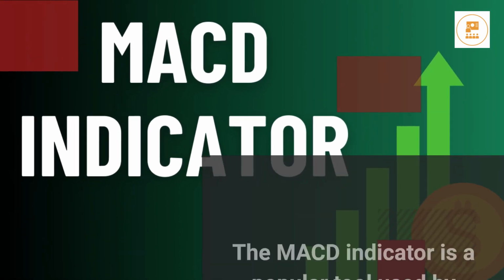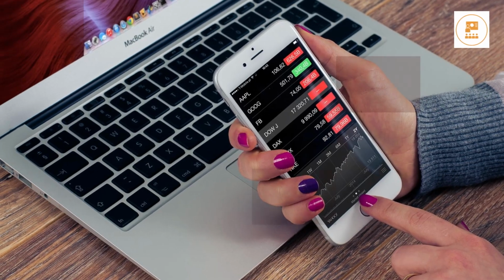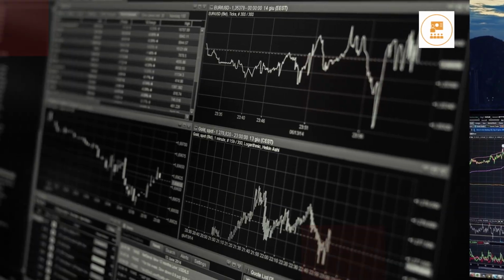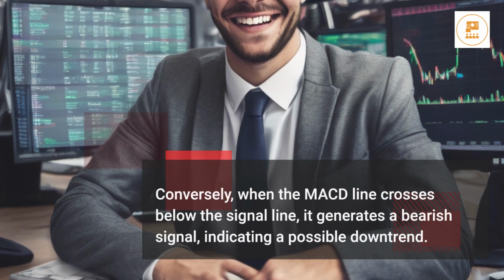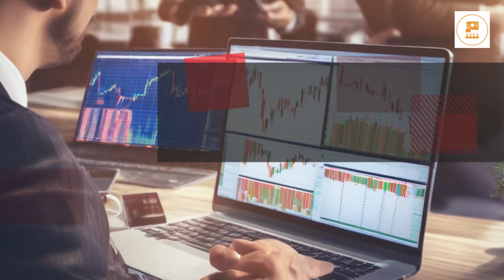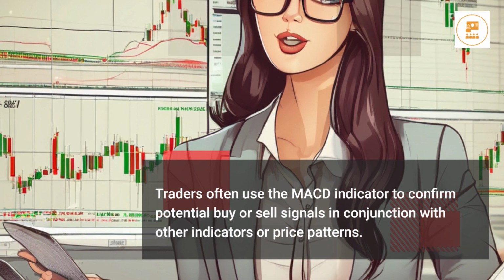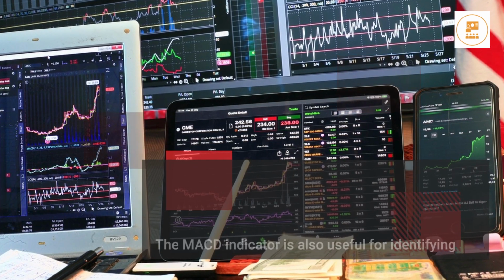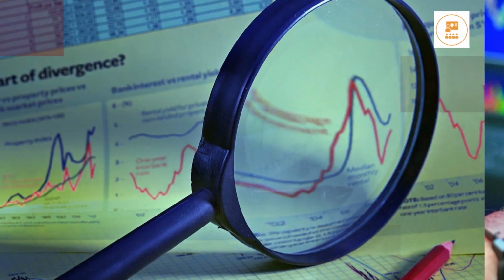MACD INDICATOR | TRADER'S LESSONS FOR BEGINNERS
MACD INDICATOR | TRADERS LESSONS FOR BEGINNERS

MACD indicator can be very useful when you combine it with other technical tools.